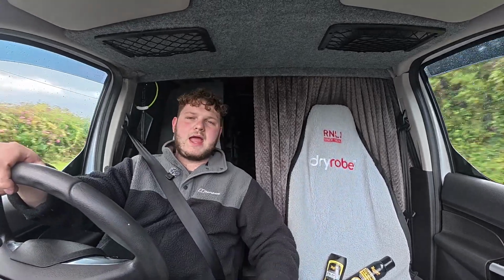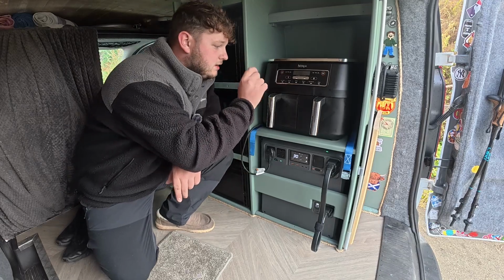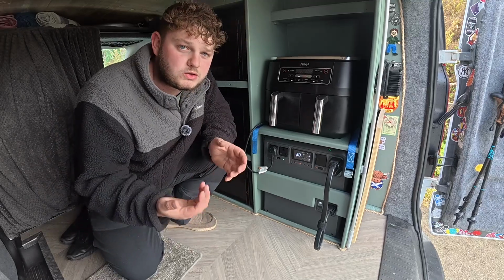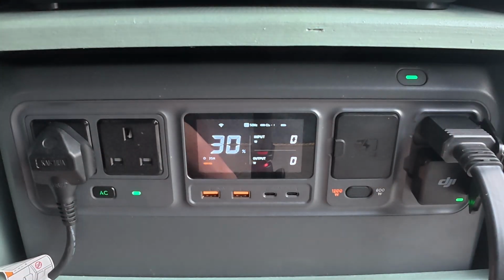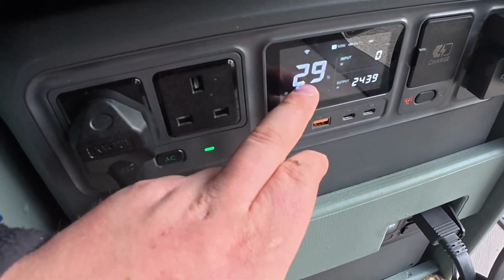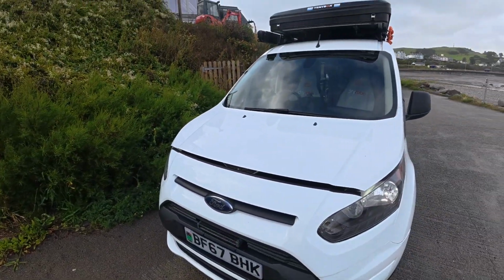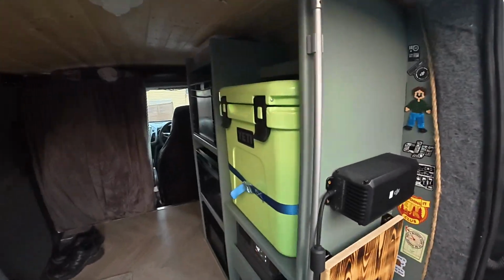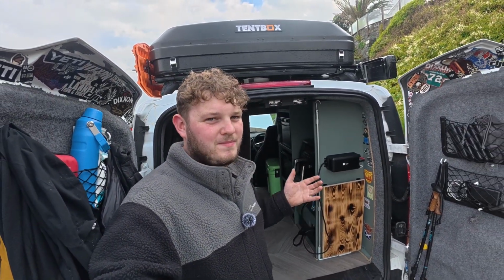BEST ELECTRIC SETUP FOR A MICRO CAMPER | DJI POWER 1000 | MICRO CAMPER ELECTRICS SETUP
THIS DJI POWER STATION IS AN ABSOLUTE GAME CHANGER. SLIM DESIGN ALLOWS FOR EASY STORAGE AND SLEEK LOOK.

!!DJI ON SALE NOW!!